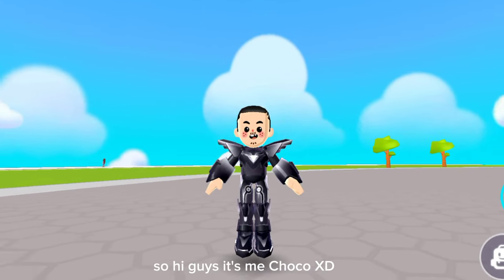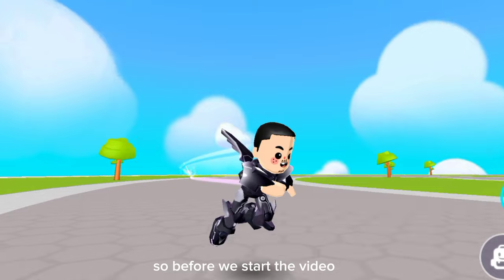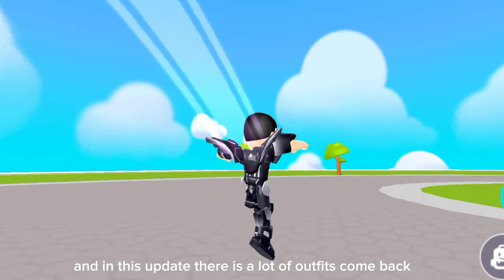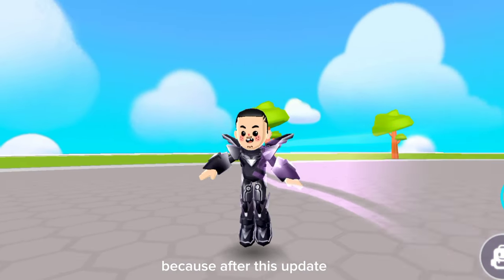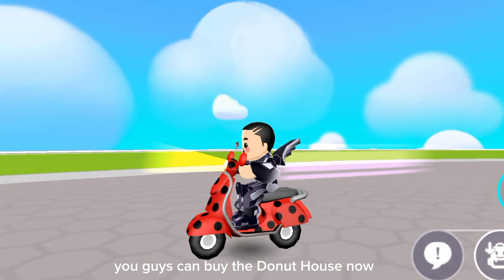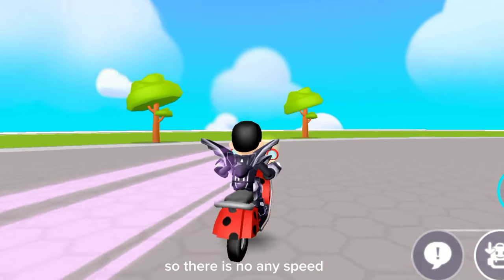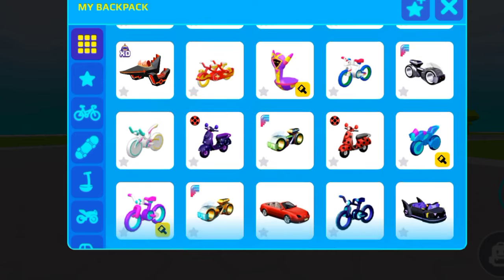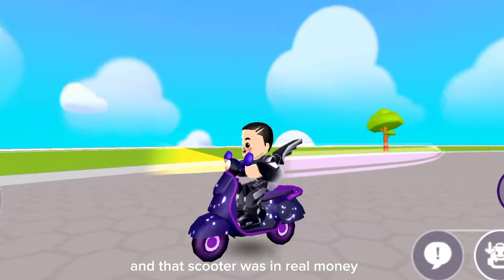Hawk Moth New scooter Bike Vs Ladybug 🐞 scooter 🛵 bike In Pk XD || Full reviews of Ladybug In pk XD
Hawk Moth New scooter Bike Vs Ladybug 🐞 scooter 🛵 bike In Pk XD || Full reviews of Ladybug In pk XD pkxd pkxduniverse pkxdshorts pkxdgame #000